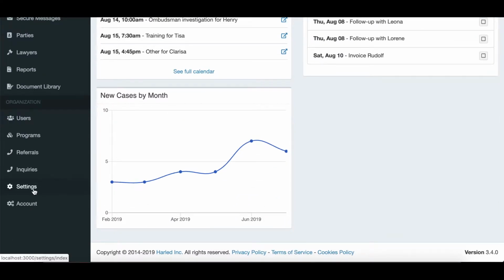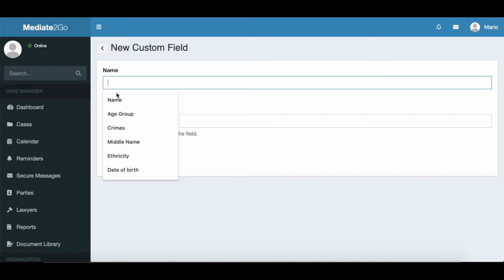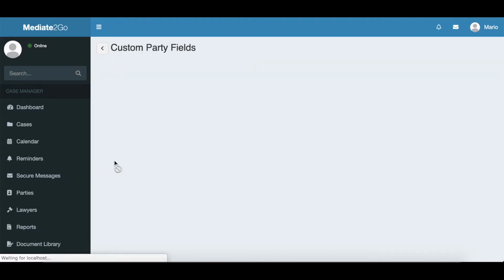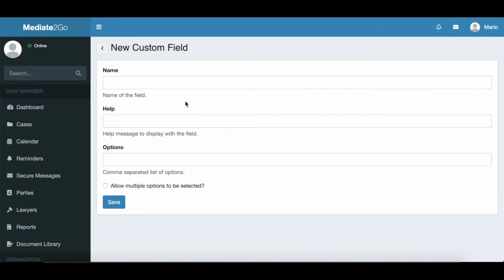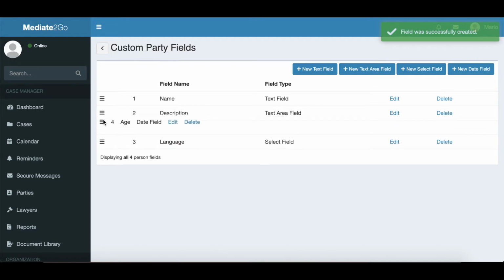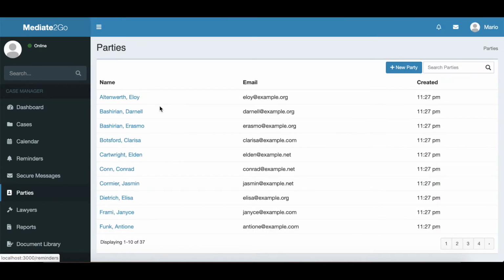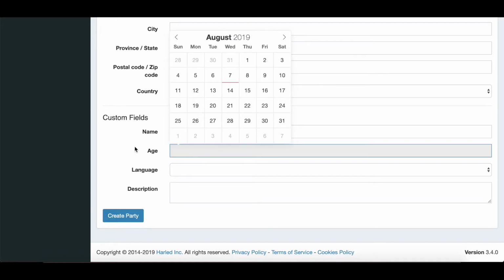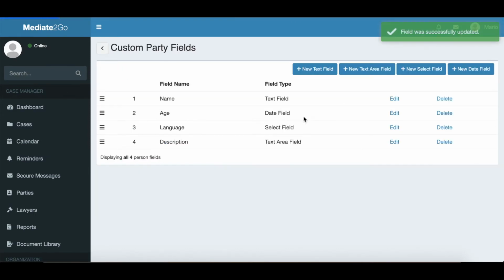Mediate2Go Custom Party Fields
This video is a short tutorial showing how custom fields can be associated with parties.